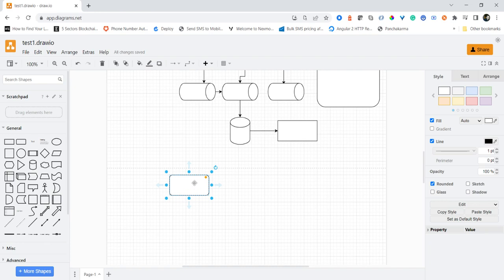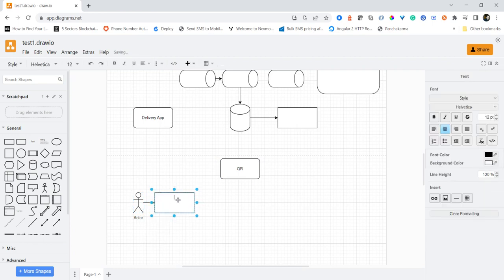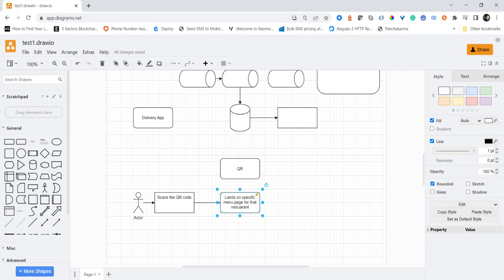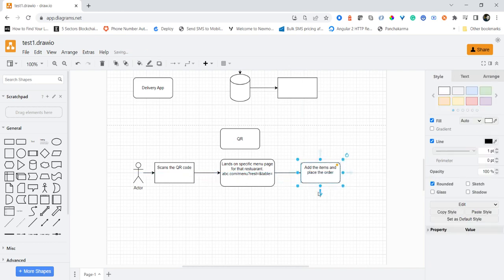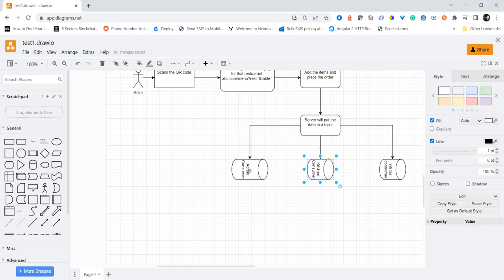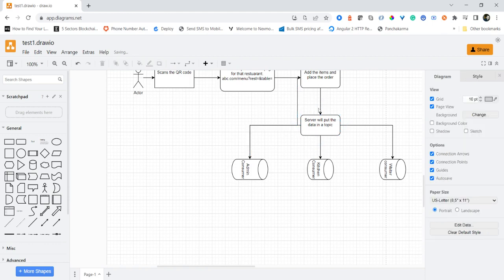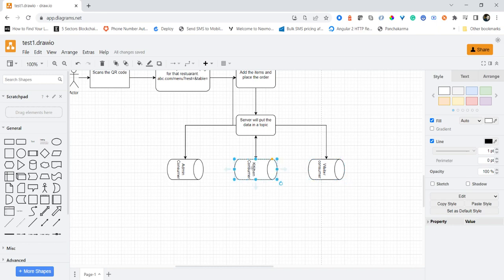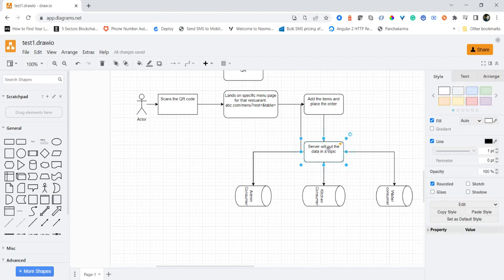System Design Series- Restaurant On the Go -4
This is 4th video on restaurant order management system, On the Go.
In this video, We have discussed about how order for food while sitting in the restaurant or in hotel room via QR code scanner.
We have talked about following topics.
1. Queues
2. Topics

In next videos, we gonna explore more into this architecture stuff that what kind of topics we can use and how we can break them down into different consumers and all.